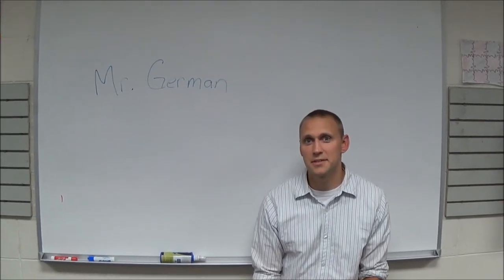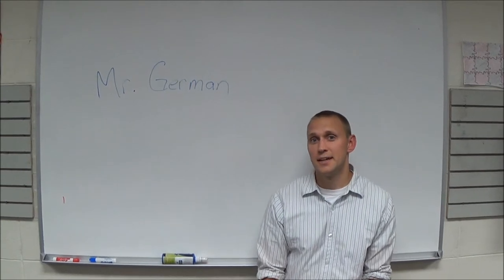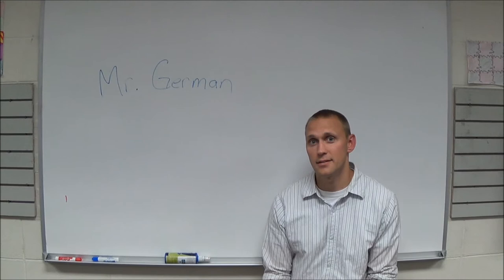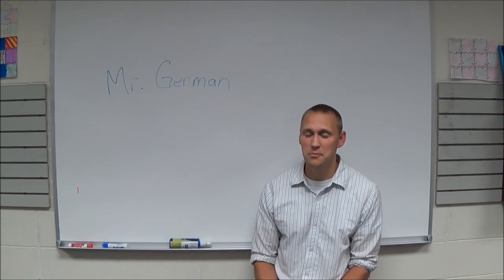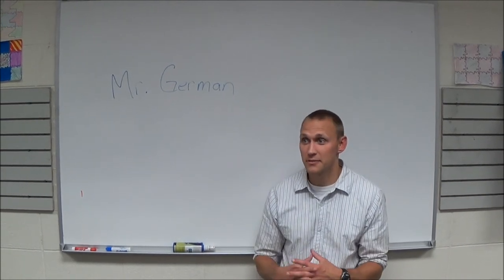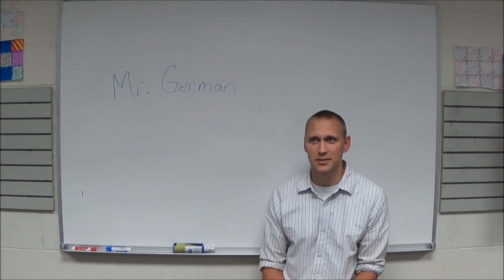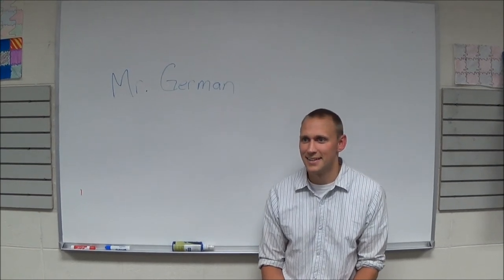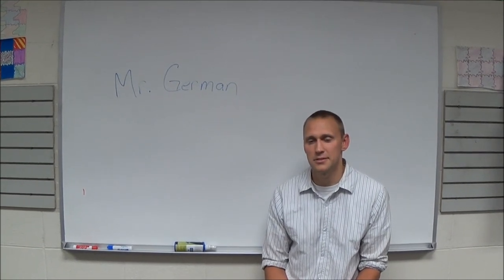Staff Spotlight: Mr. German